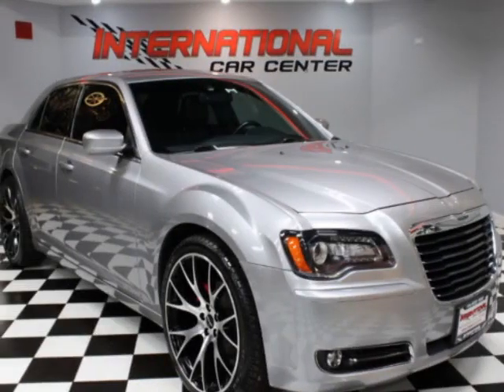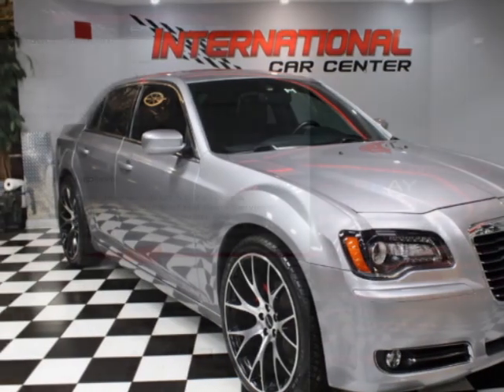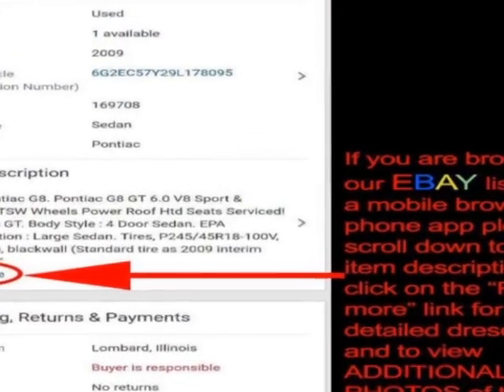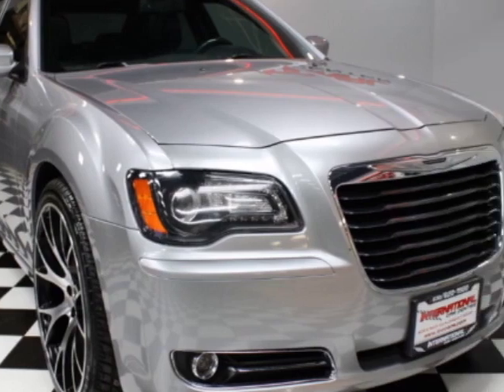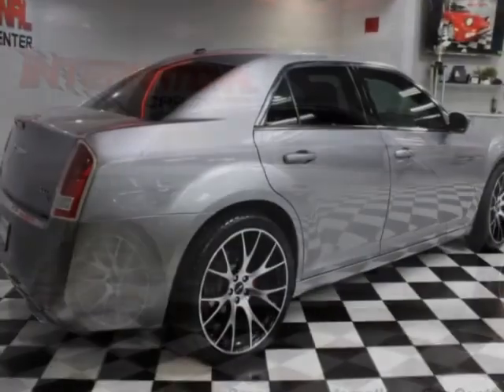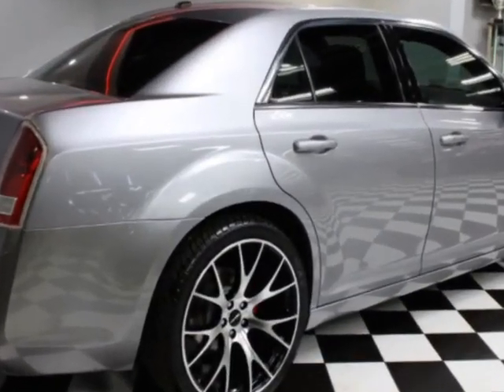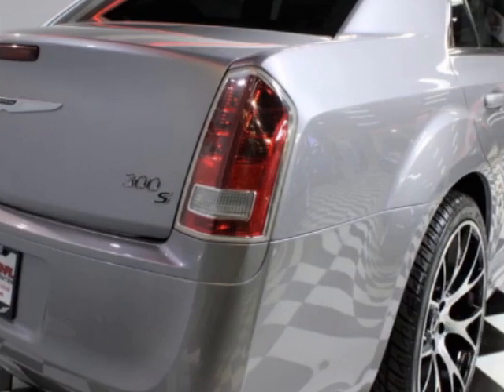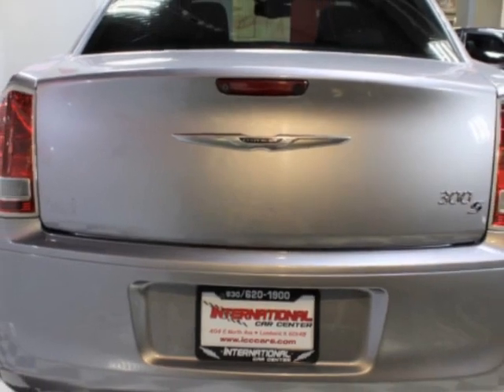2013 Chrysler 300 4dr Sedan 300S RWD Sedan - Lombard, IL